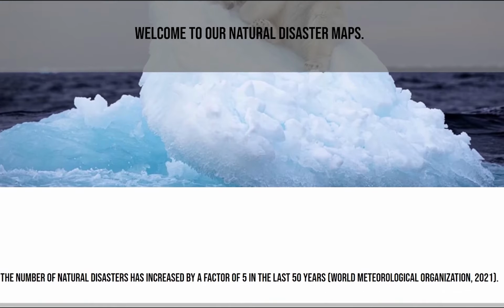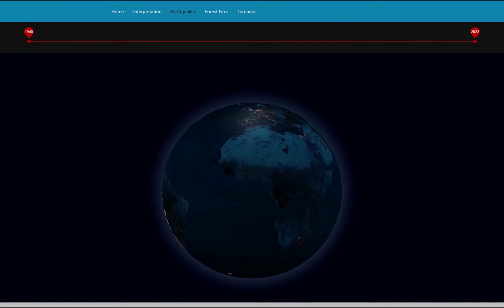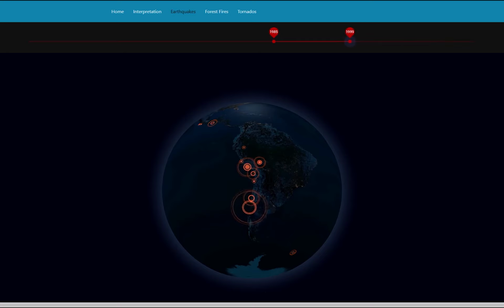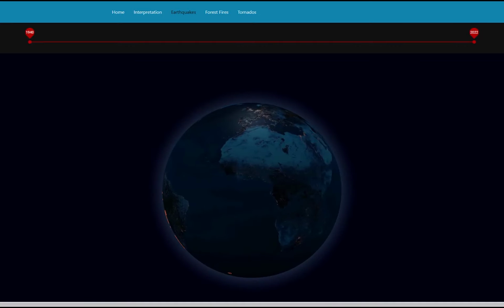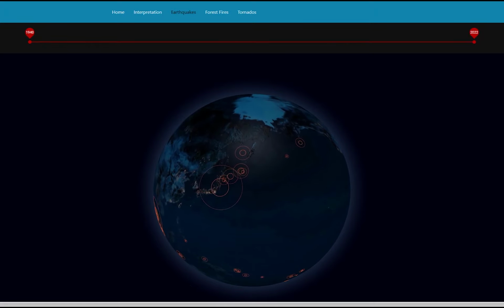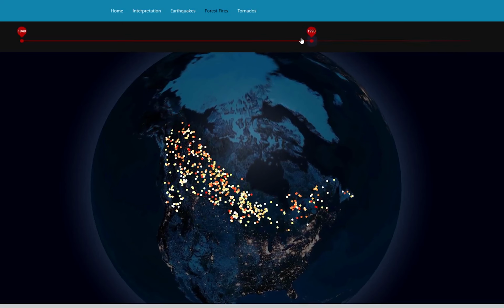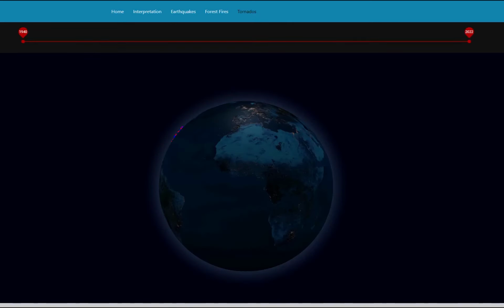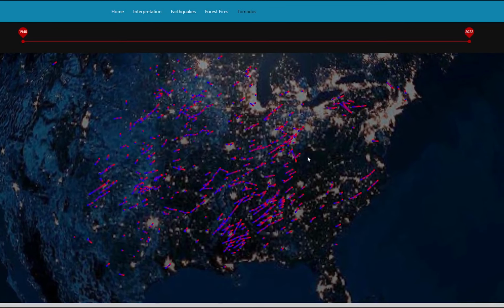glob.iLL (TechOptimum 2022)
Showcase video for the Tech Optimum Hackathon.